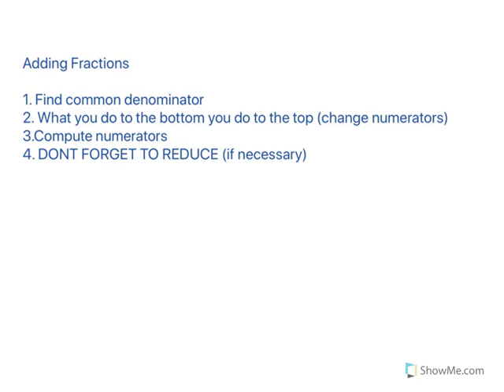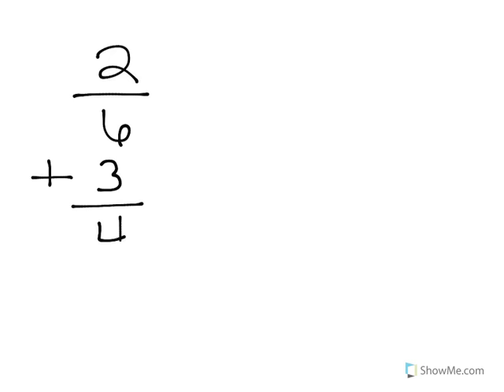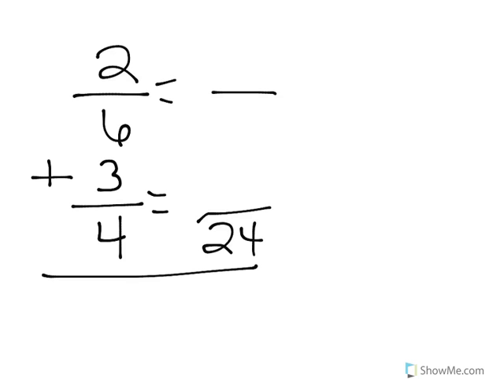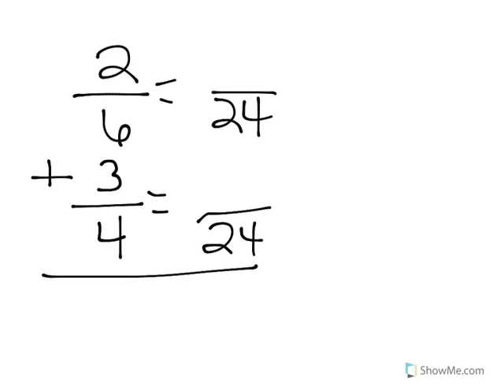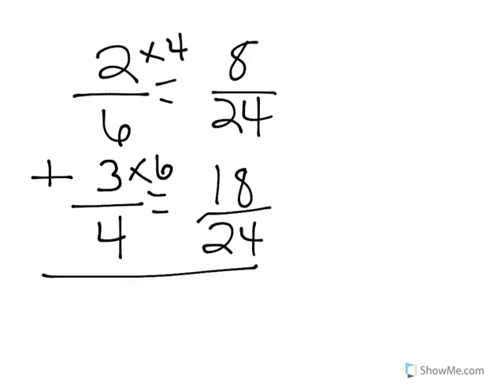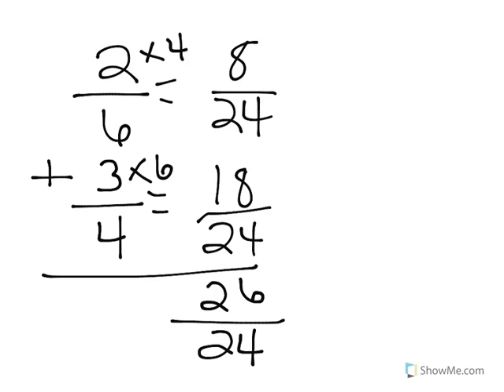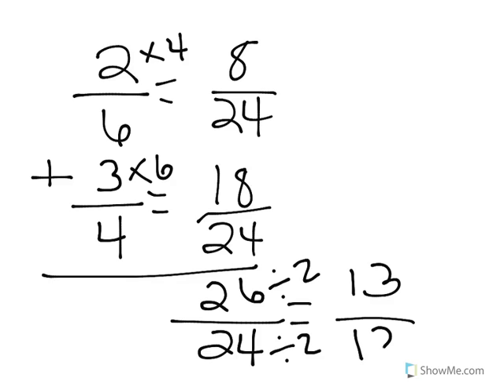ADDING FRACTIONS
**HESI
**TEAS
**MATH